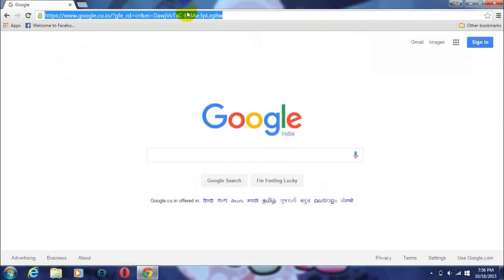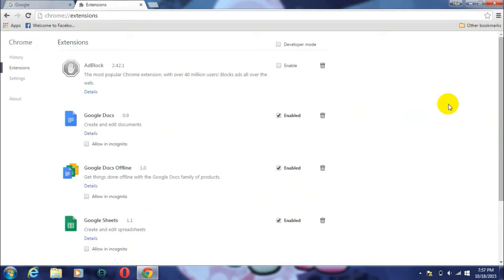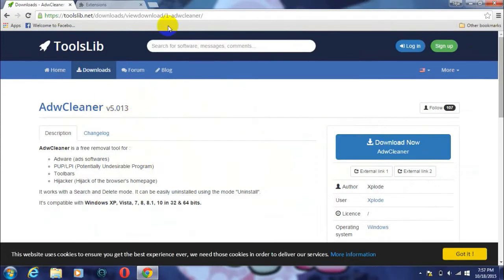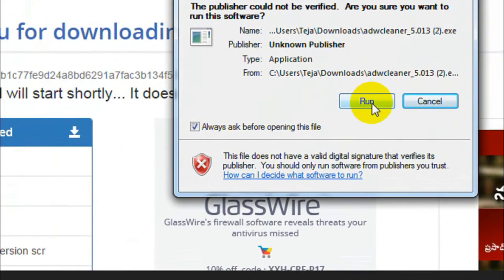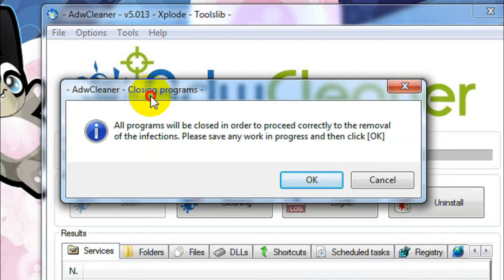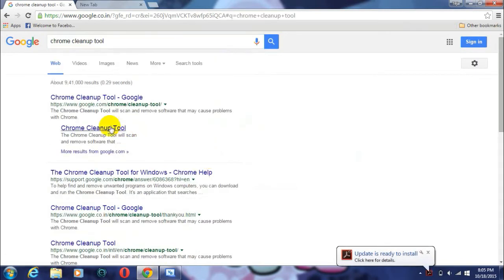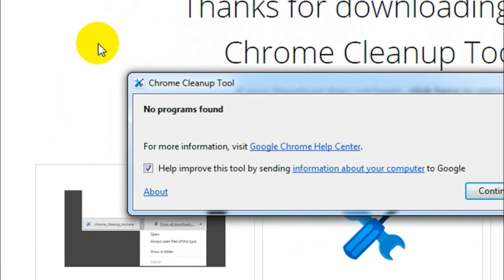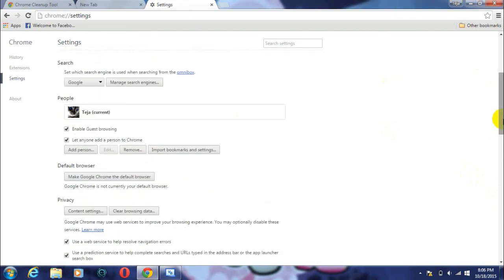Google Chrome Running Very Slow - FIXED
Hey there ! This is TechRaj
I am back with another tutorial, showing you how to delete all the ads on Chrome, and make it run faster
ADS make your chrome run slow, these ads may be installed from the files that you download from the Internet, therefore, make sure that when you download a file, download it from the official site or a trusted site(such as CNET, Softonic, etc)
The steps involved to clean your Google Chrome are :
1.Go to your browser's history tab, and delete all the browsing data(including cookies, saved passwords, etc) from the beginning of time
2.Then, go check the extensions installed on your chrome, remove all the unwanted or anonymous extensions, these extensions may be the reason for the ADS on your Chrome.
3. Download Adw cleaner
after downloading, run the adw cleaner, it scans for the virus that may be present in any of your browsers, after that click on Cleaning button, and this will restart your computer
4. Download the Chrome Cleanup tool
After downloading, run the cleanup tool, and restart your computer
Thats it!! Your chrome will be free of ads and will run faster